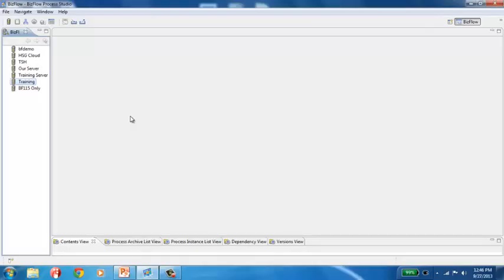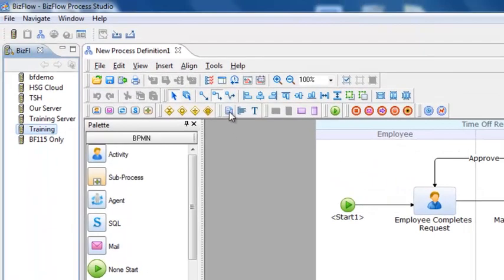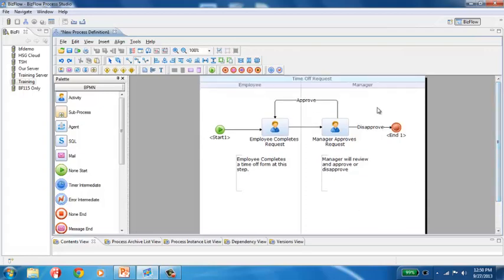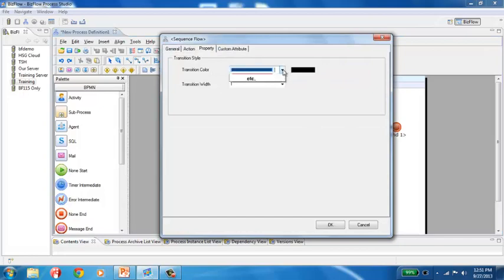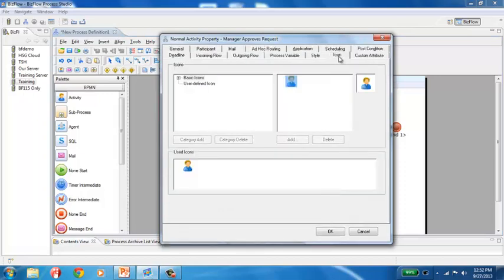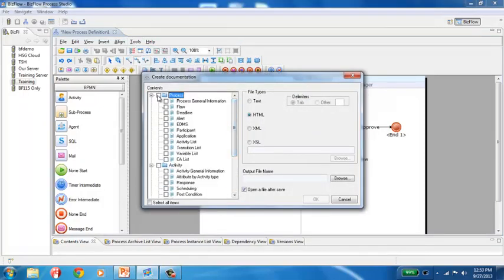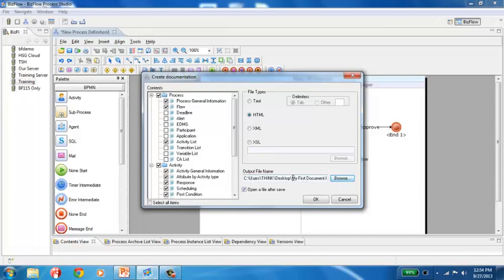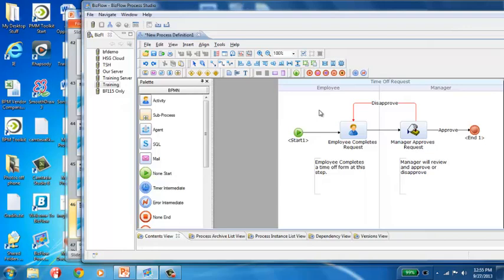Module 9 Annotation and Document Output